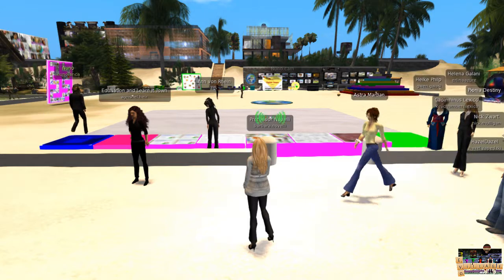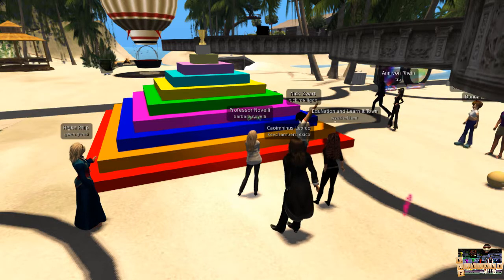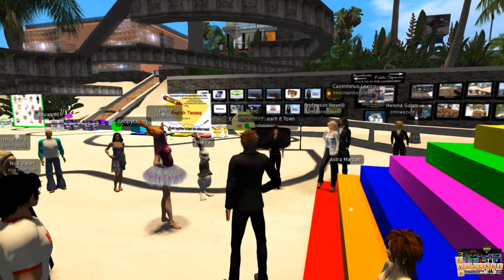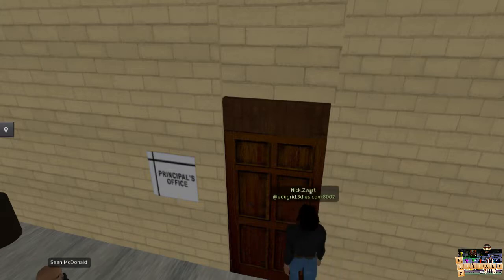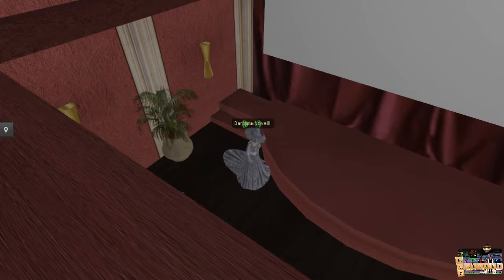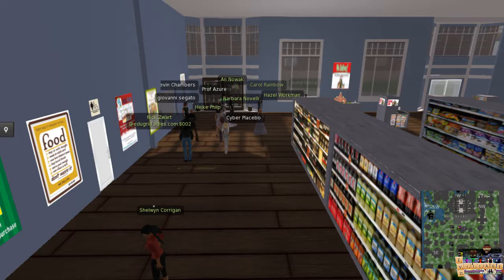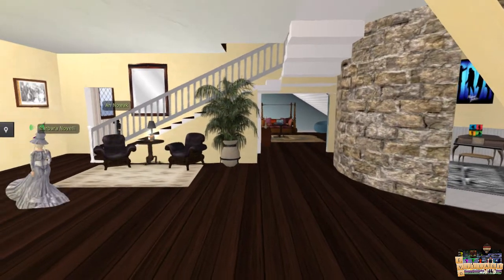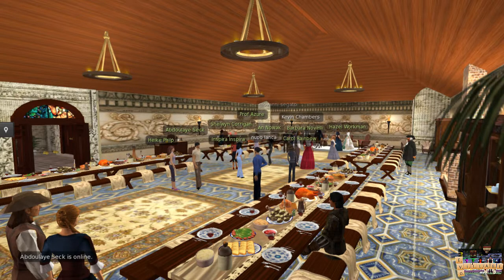EVO ViLLAGE Week4 Session1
Week 4
1- 7 Feb 2016